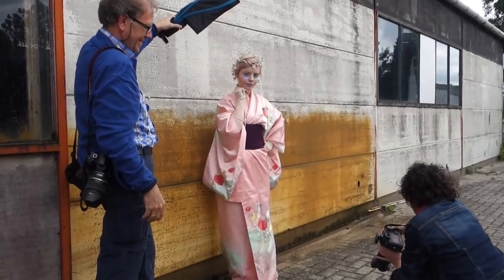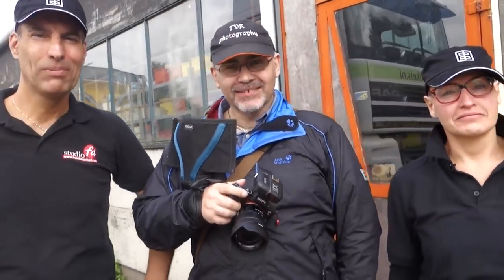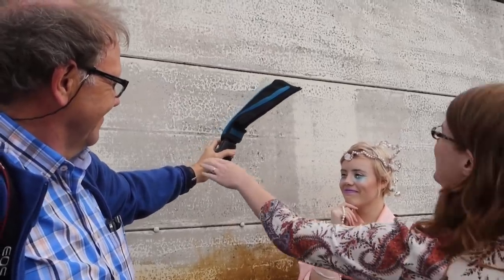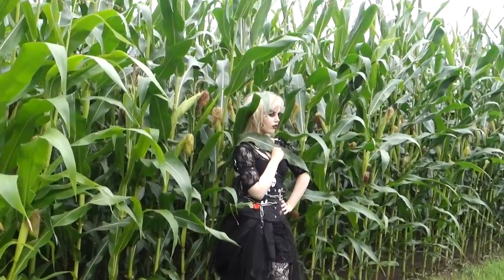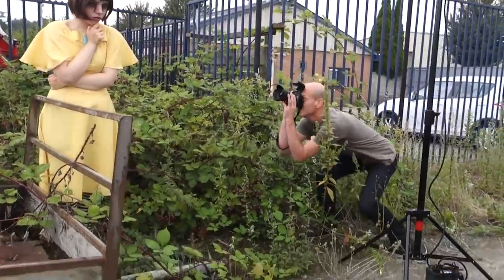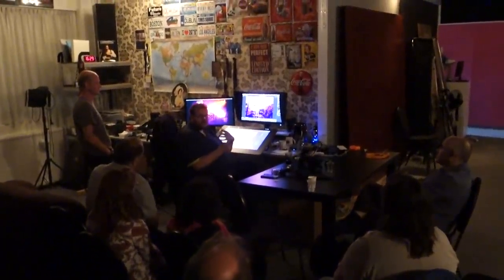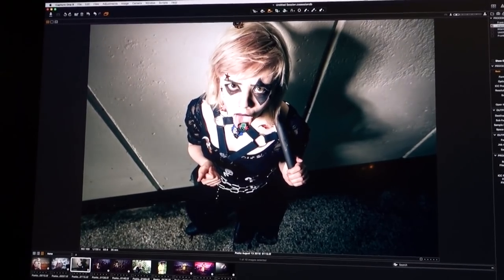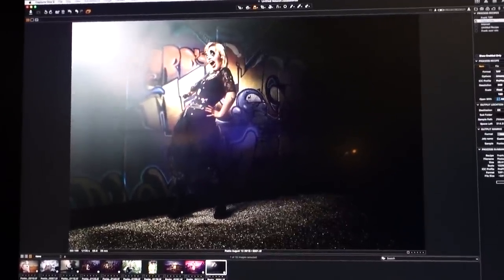Behind the closed DOORs August 13 2016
In todays episode we take you behind the scenes during the workshop "On location in Emmeloord" with our model Poeka, enjoy some really cool stylings, get some tips, see the lightingsetups in different locations and join our attendees for some good Vlogging fun.

in short you see the setups, some of the retouching, the end results and MUCH more.

to make these episodes possible (and get some cool goodies) and check for more info on the workshops (Dutch) for the english workshops and tours.